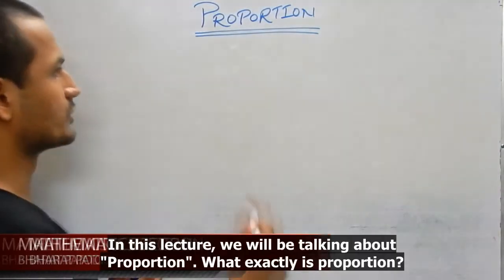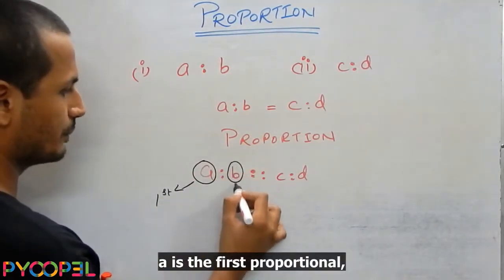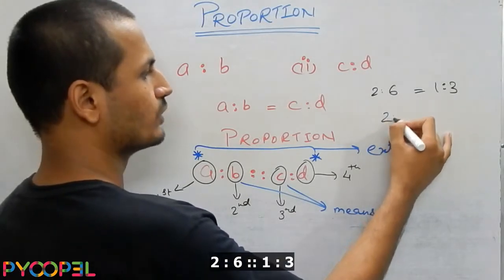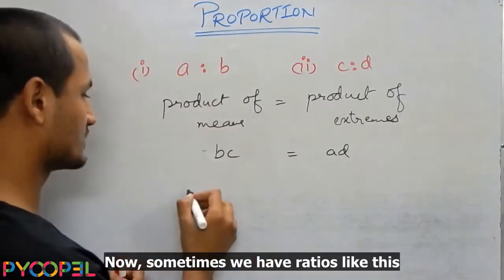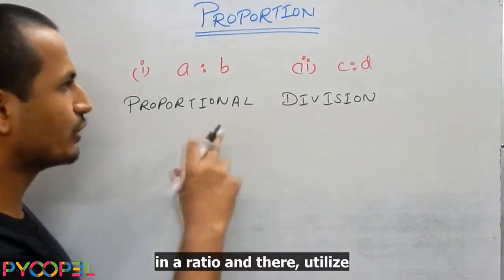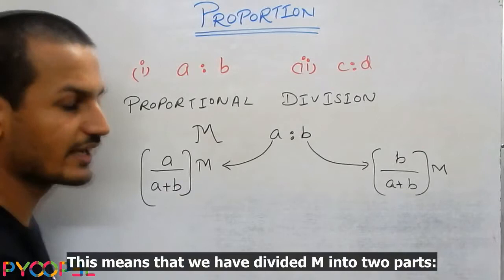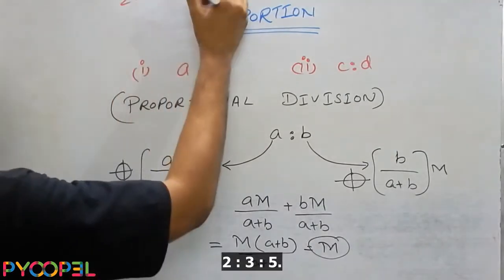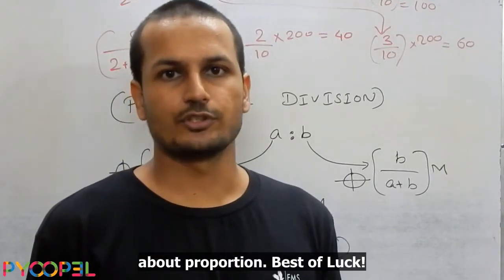Proportions Theory (Aptitude Test) Video l Pyoopel.com